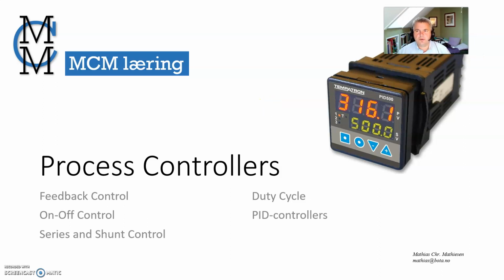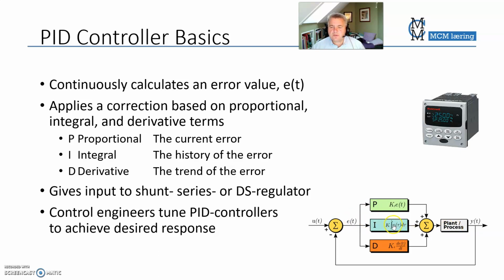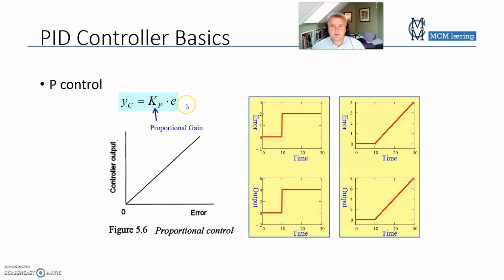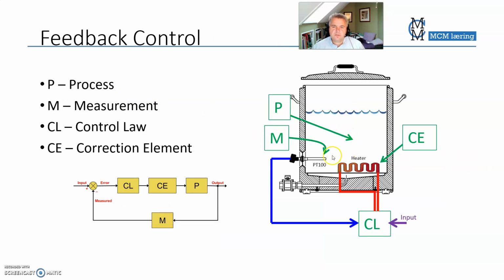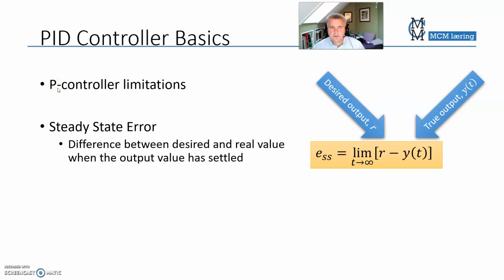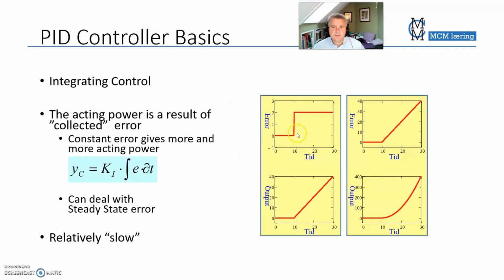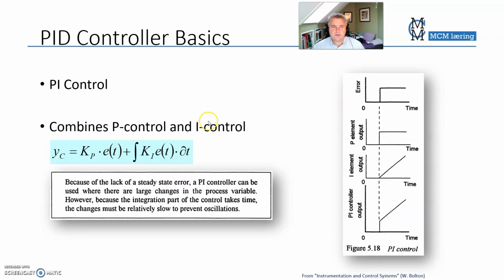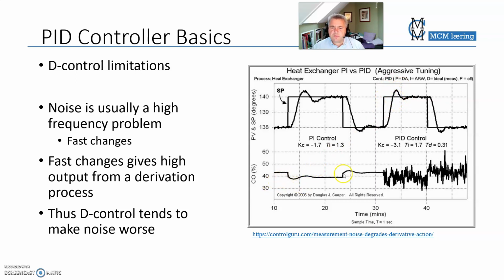Process Controllers - PID - Part 1